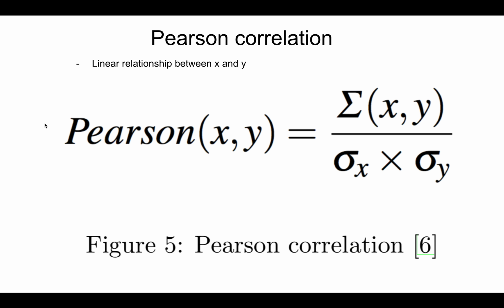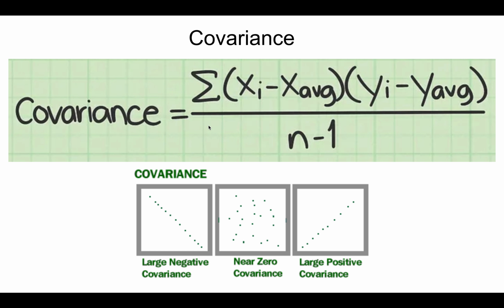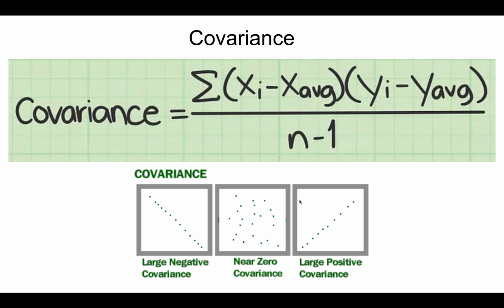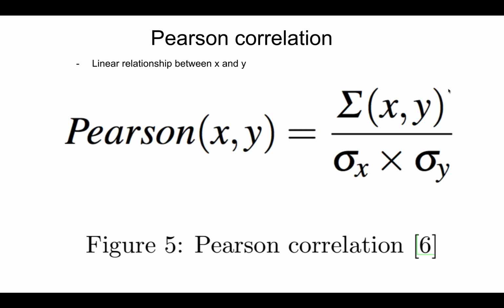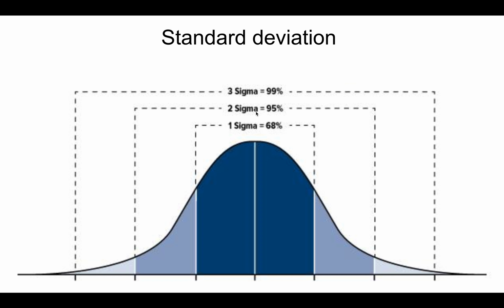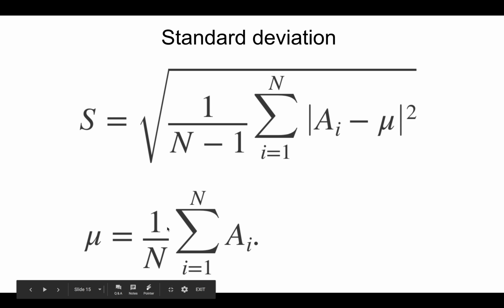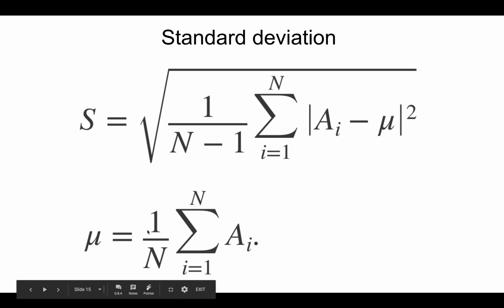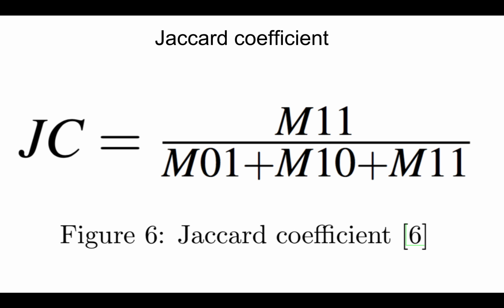Pragmatic Data Science | 15, Similarity - Pearson